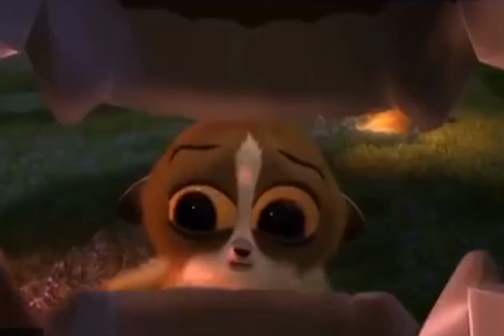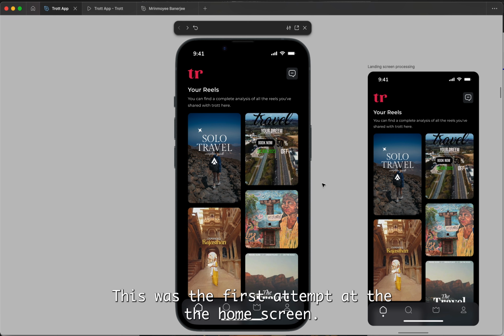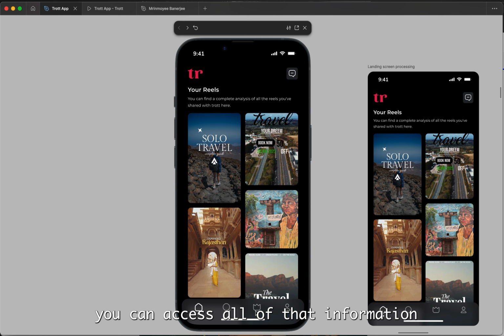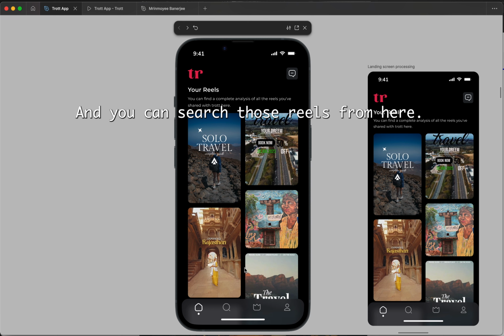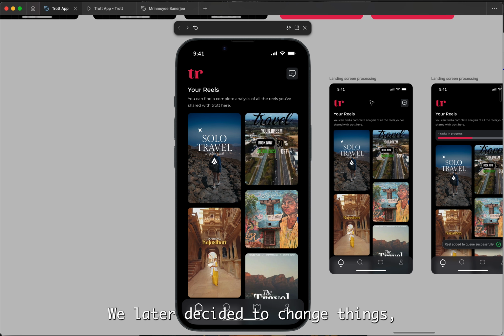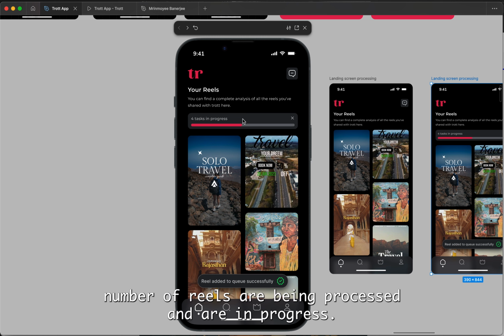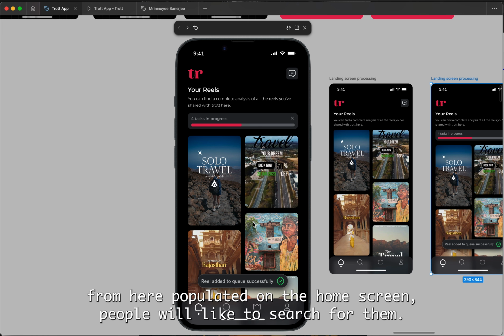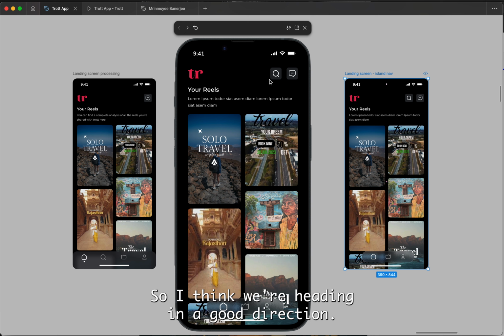Trott Home Screen Evolution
🎨 Design isn't linear. Here's the REAL story of Trott's home screen evolution.

We started with one vision and ended up somewhere completely different. In this video, we're sharing:

📱 The Journey:
- Version 1: What we thought users wanted (spoiler: we were wrong)
- Version 2: The "feature-packed" approach that was too much
- Version 3: Finding the sweet spot between functionality and simplicity
- Final Design: Why less became more

💡 Key Lessons:
- Why our first "perfect" design actually confused users
- How we killed our darlings (RIP favorite features)
- The feedback that changed everything
- Design principles that finally clicked

We're building Trott in public for Shipathon. No filters, no pretending we got it right the first time.

💬 Question: Have you ever fallen in love with a design that just didn't work? Tell us about it!